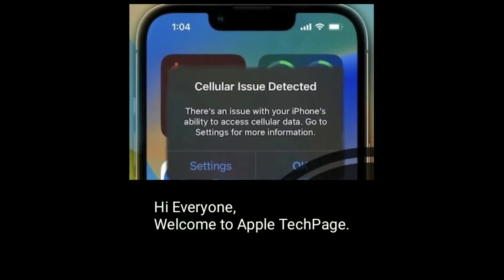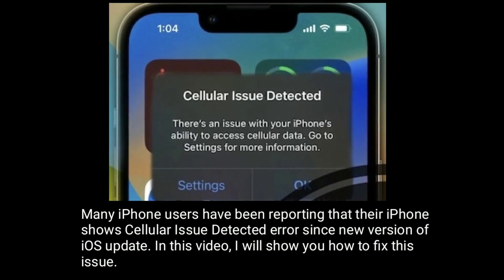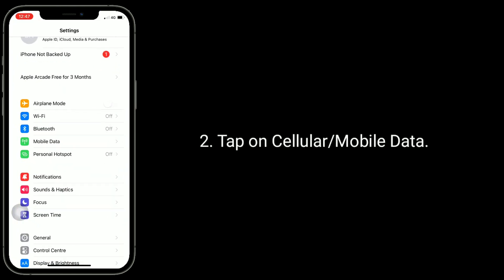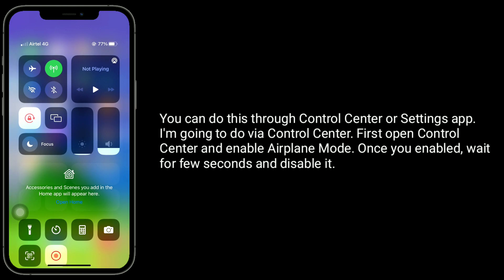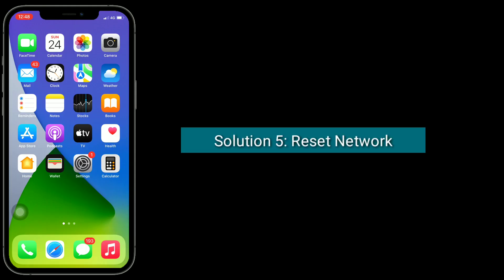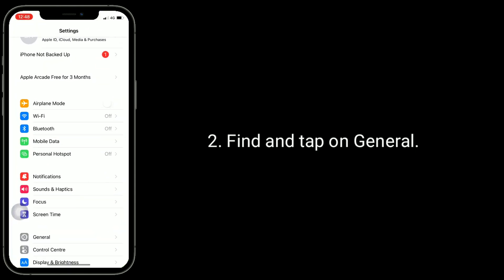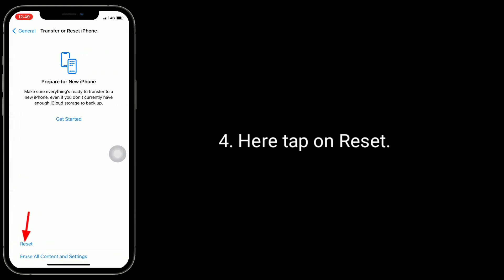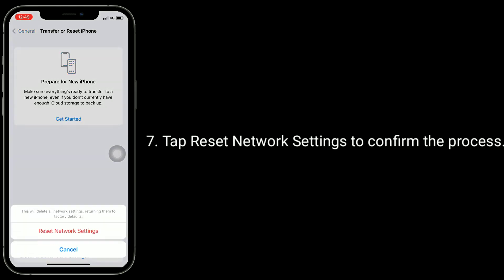How to Fix Cellular Issue Detected error on iPhone in iOS 16/15.6?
How to fix Cellular issue detected on iPhone in iOS 16, cellular issue detected error on iPhone 7 plus, There's an issue with your  iPhone's ability to access cellular data go to settings for more information, how to solve cellular issue error on iPhone 14 Pro Max, iOS 16 cellular issue can't make or Receive calls.